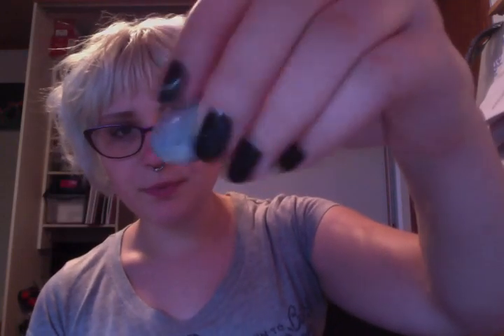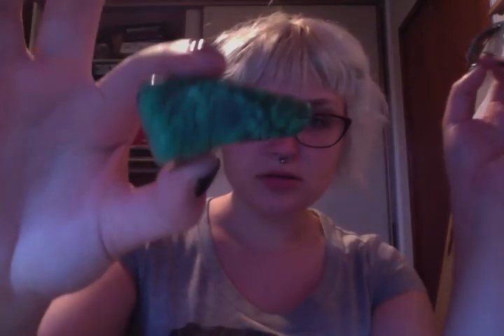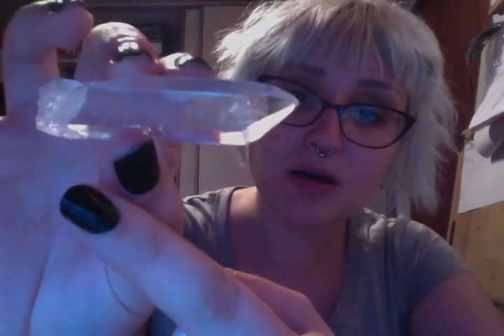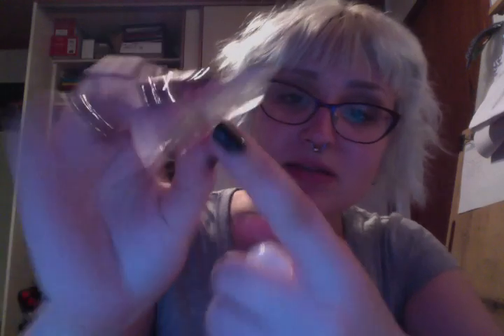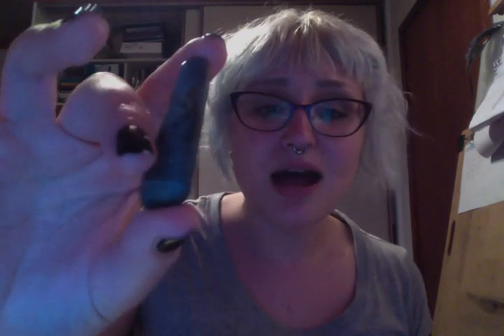My Crystal Friends [VR To Wild Moon Tarot]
Hello beautiful creatures!
This is my video response to Elyse's video about her lovely crystal friends!

Love and light x